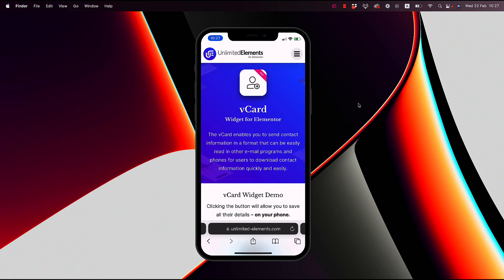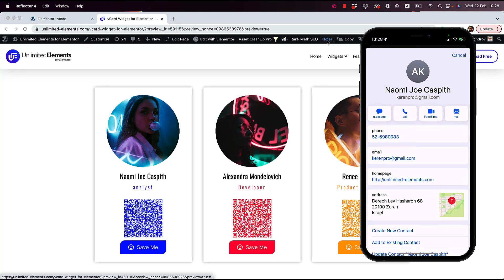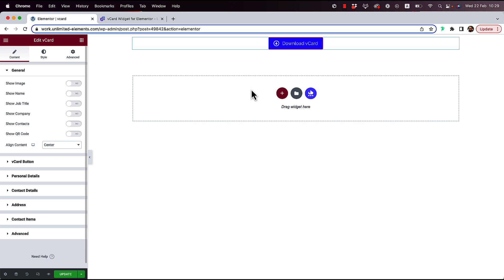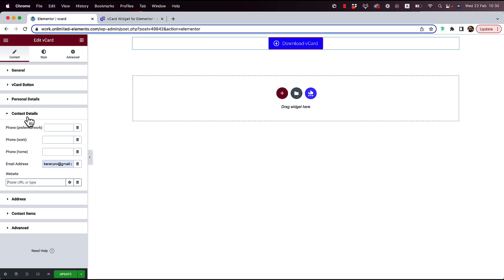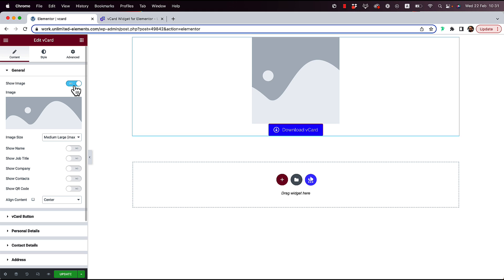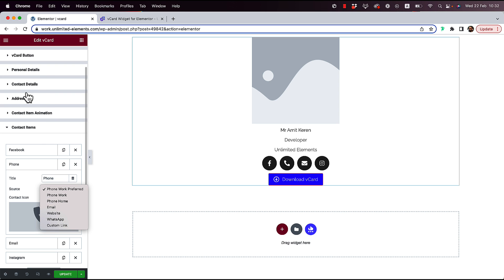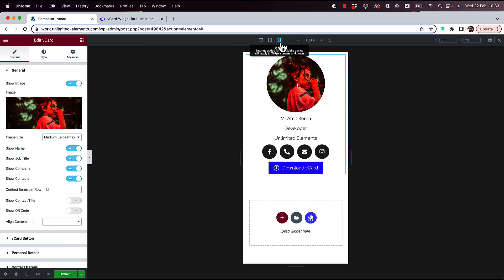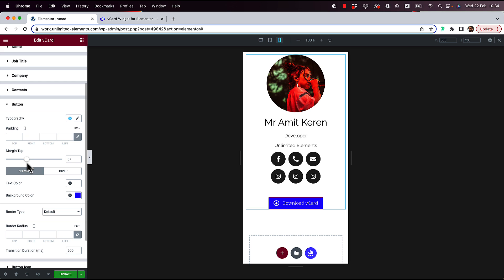vCard Widget for Elementor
The vCard enables you to send contact information in a format that can be easily read in other e-mail programs and phones for users to download contact information quickly and easily. This widget also allows you to include a vCard button or QR Code that links directly to your personalized vCard.